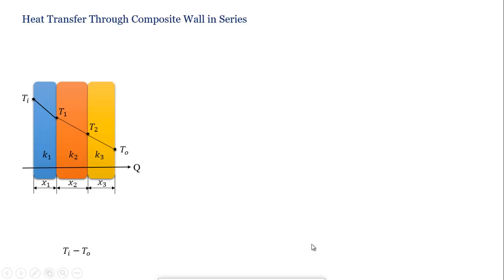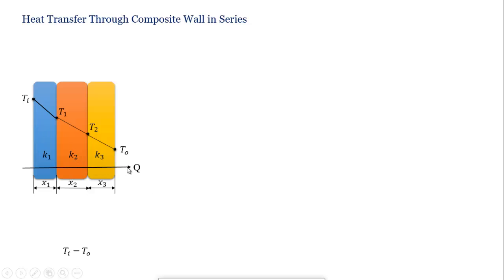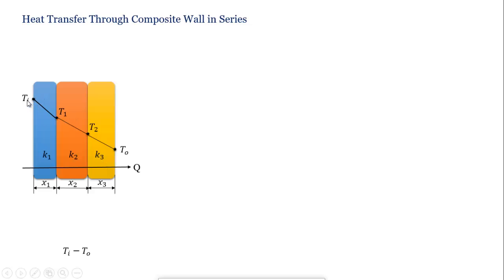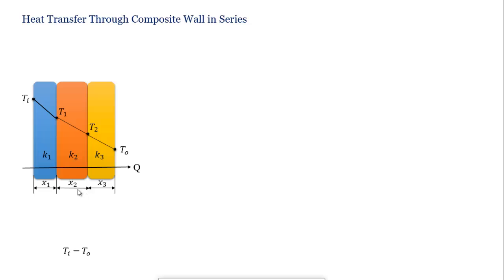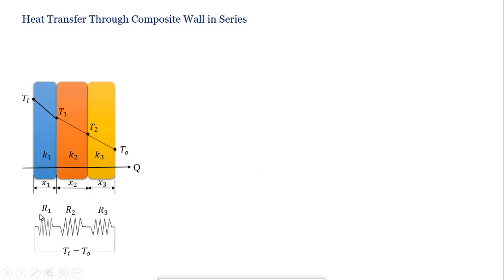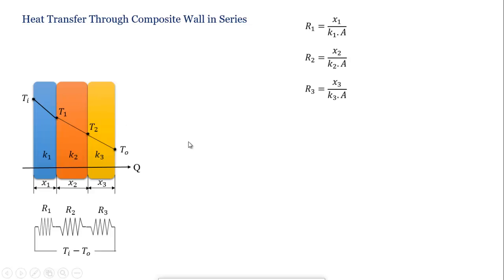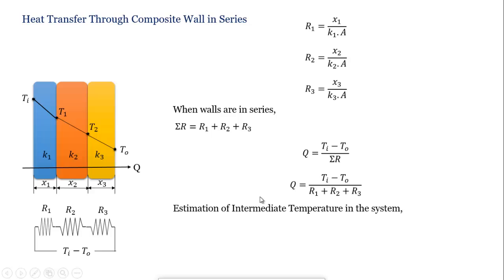Heat Transfer through Composite Wall l Heat Transfer l GATE 2020 Mechnical